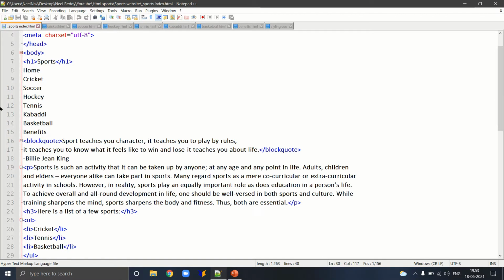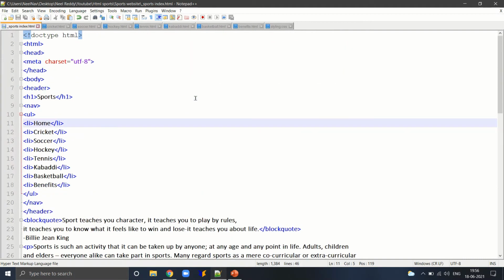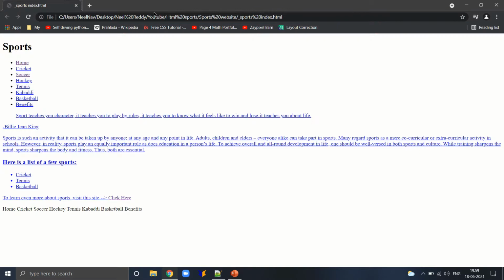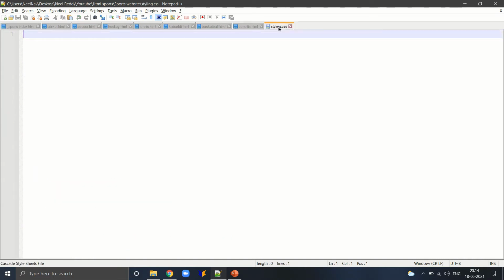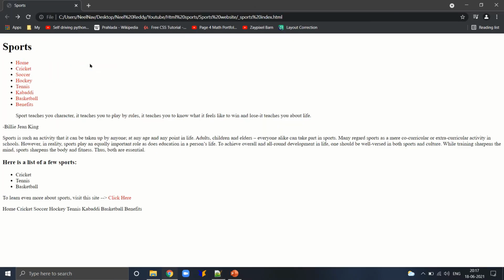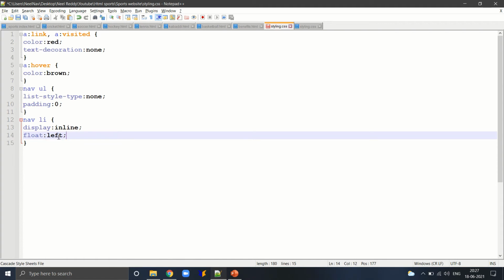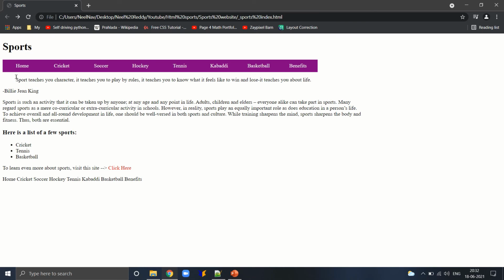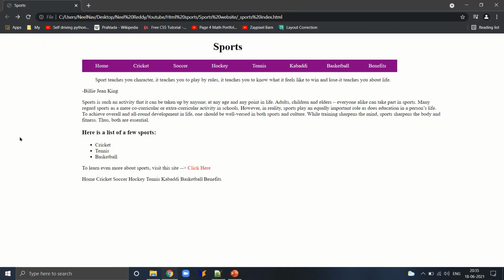How to make a basic HTML website | Part 2 | Menu bar || We are the Coders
Hello everyone. This is part 2 of the series. In this video, I have shown how to make a menu bar for your website.